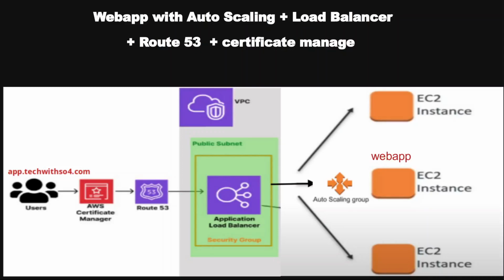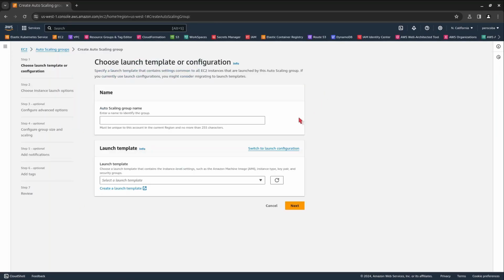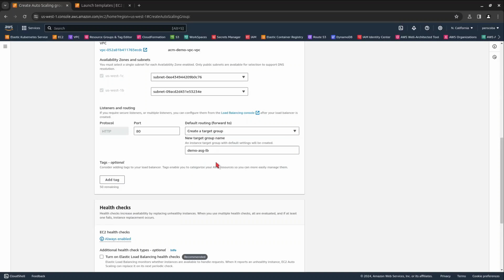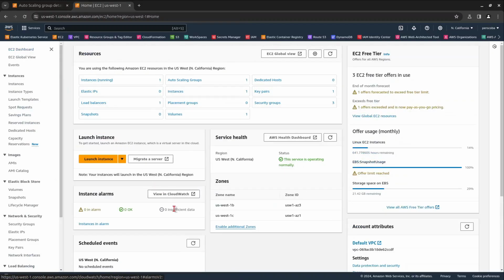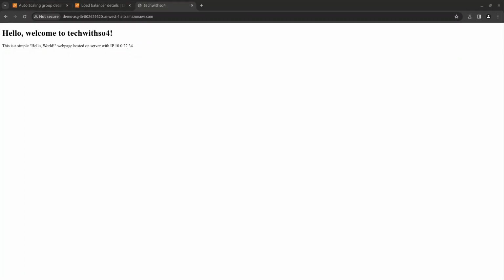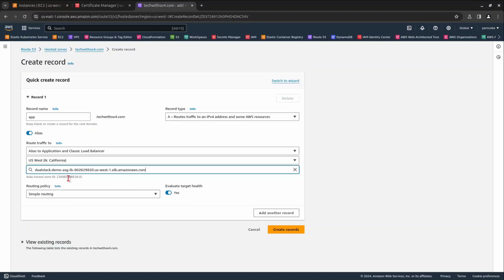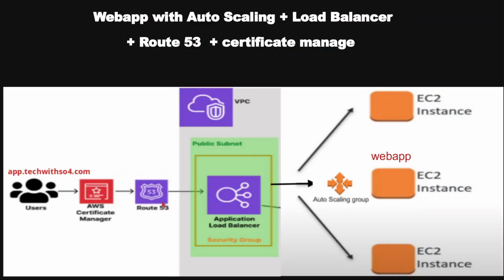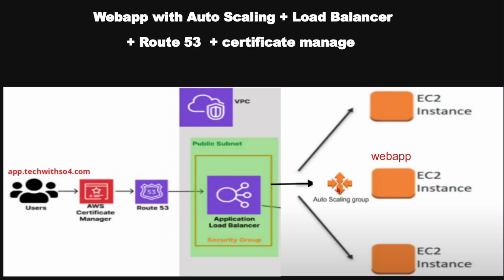lesson 4: Webapp with AWS: Auto Scaling Group, Load Balancer, Route 53, and Certificate Manage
In this video, we dive into the process of creating a robust web application using a suite of AWS services to ensure scalability, high availability, and security.

Auto Scaling Group: We set up an Auto Scaling Group to automatically adjust the number of EC2 instances based on traffic demand. This ensures our application can handle varying loads efficiently without manual intervention.

Load Balancer: By deploying an Elastic Load Balancer, we distribute incoming traffic across multiple EC2 instances. This not only balances the load but also enhances fault tolerance, ensuring that the application remains responsive even if some instances fail.

Route 53: Using Route 53, we manage our domain name system (DNS) settings. Route 53 helps route end-user requests to the appropriate endpoints, ensuring low latency and high availability.

Certificate Manager: To secure our web application, we use AWS Certificate Manager to provision SSL/TLS certificates. This enables HTTPS for our website, ensuring encrypted communication and enhancing user trust.